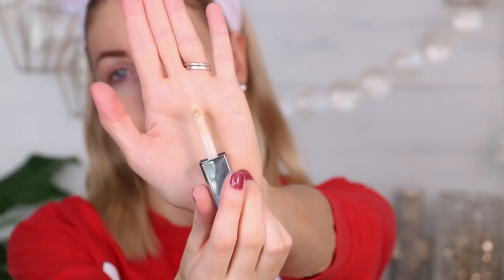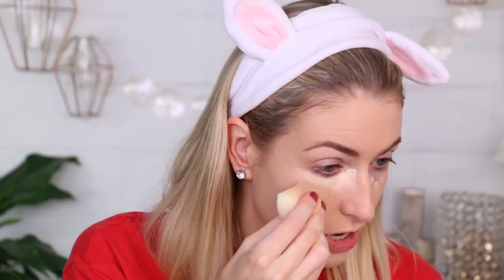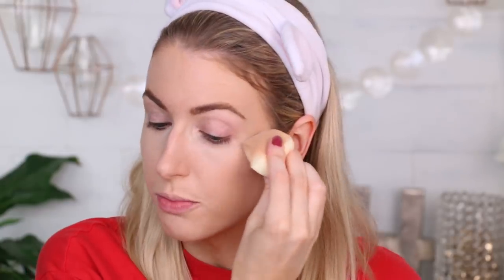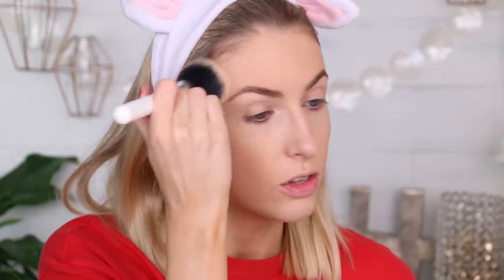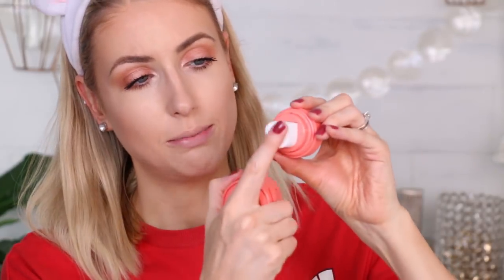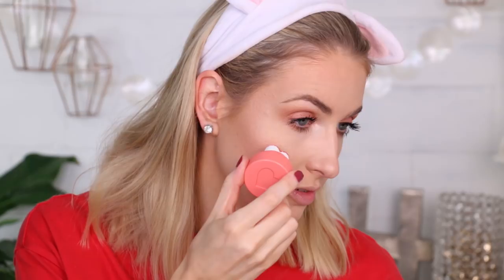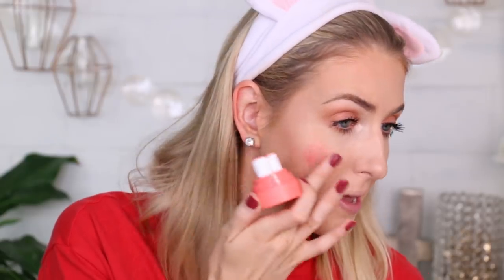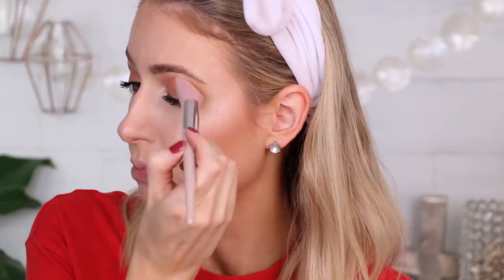NEW 5 STAR-RATED MAKEUP AT SEPHORA... Is It WORTH THE HYPE??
Testing out some brand new makeup at Sephora that's rated 5 STARS... is it actually THAT GOOD??

This channel is dedicated to testing new makeup, sharing my beauty favorites, both drugstore and high-end, & finding out what makeup's worth the hype and what's not.  If you love hauls (plus updates on the products 2 weeks later!), tutorials, first impressions, and everything beauty-related, I hope you'll subscribe so you don't miss NEW VIDEOS every THURSDAY and SUNDAY!

Too Faced Sugar Peach Wet and Dry Face and Eye Palette